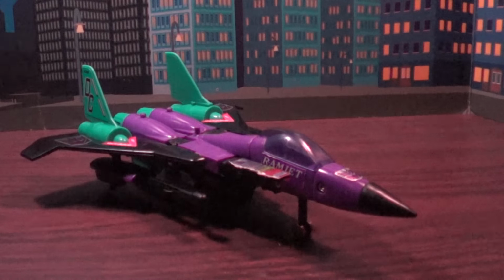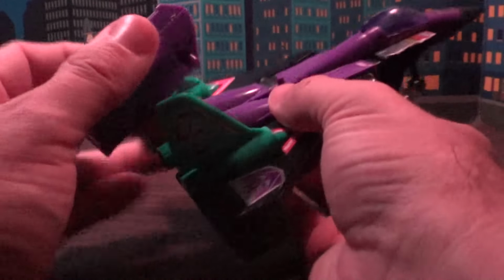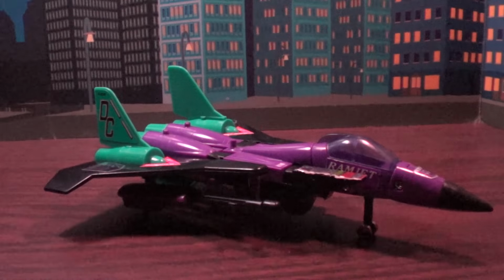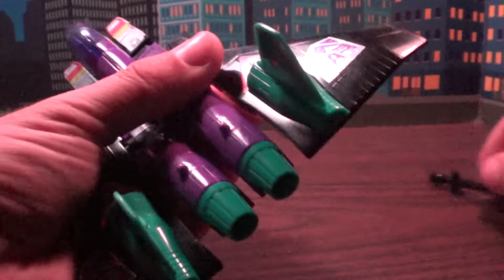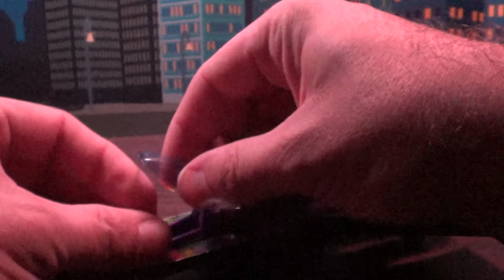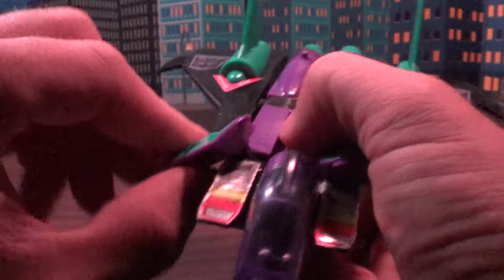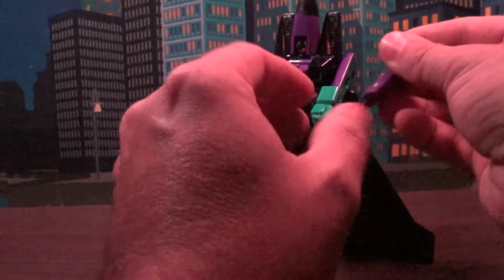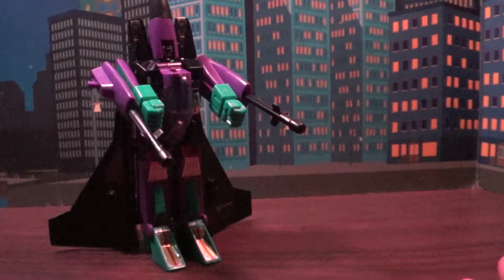G2 Transformers Generation two Ramjet